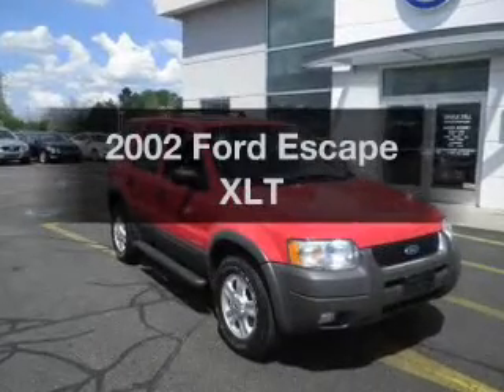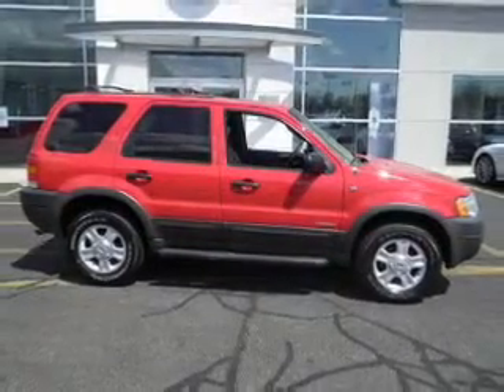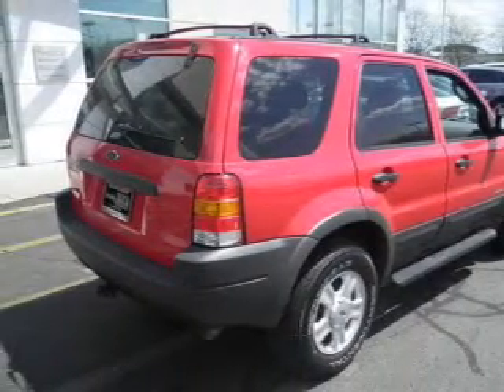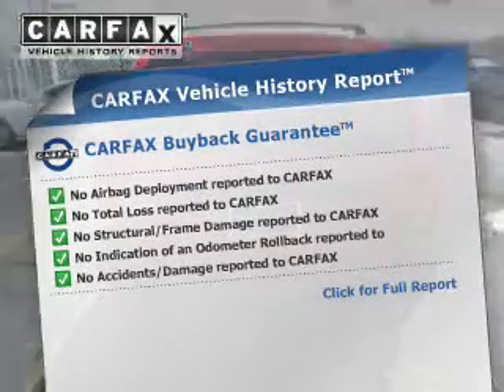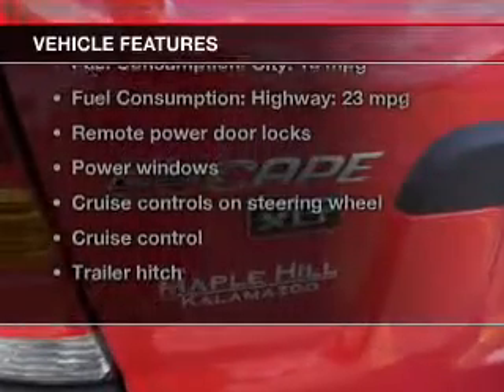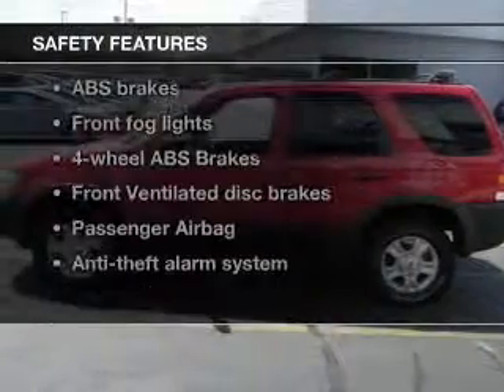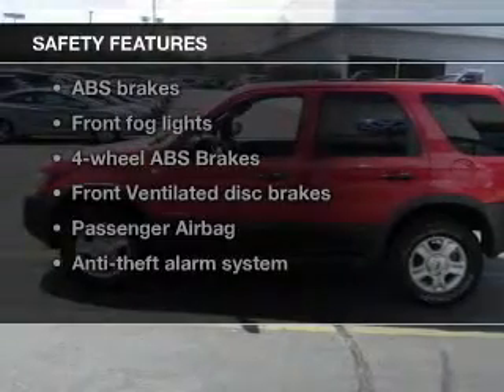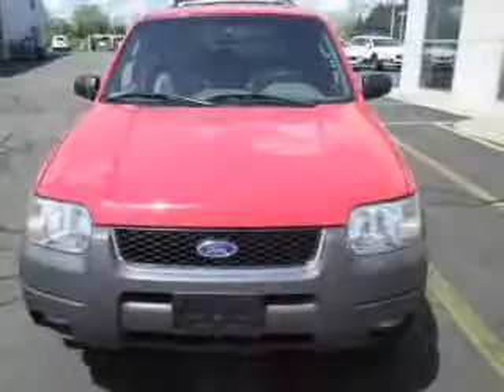2002 Ford Escape - Kalamazoo MI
Year: 2002
Make: Ford
Model: Escape
Trim: XLT
Engine: 3.0 liter 6 cylinder 24 valve
Transmission: 4-Speed Automatic
Color: Red
Mileage: 126846
Address:
5622 W. Main Street